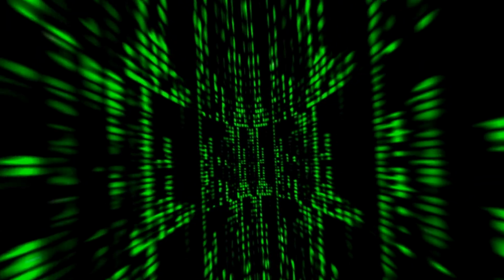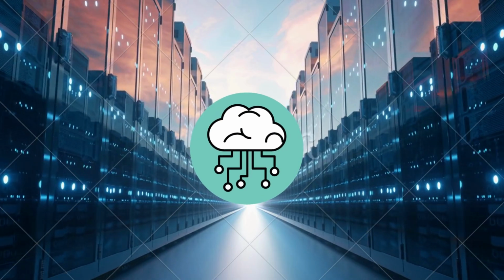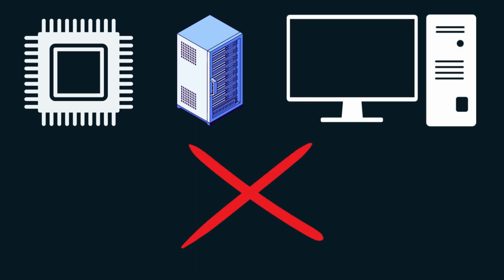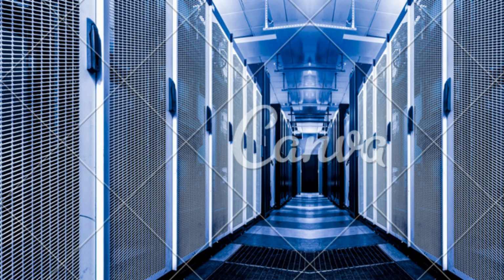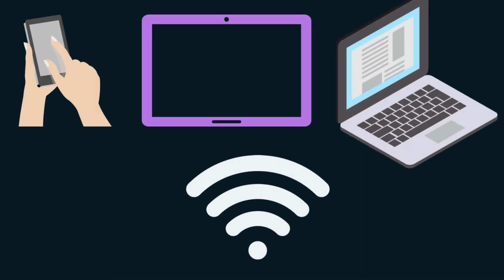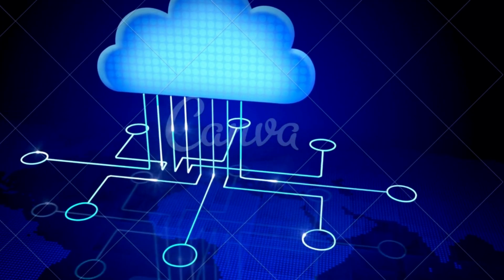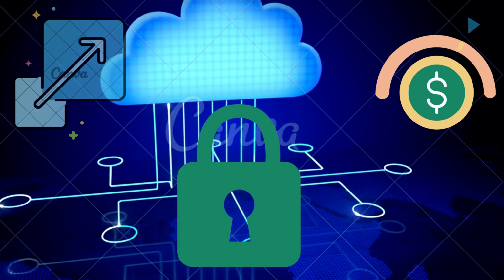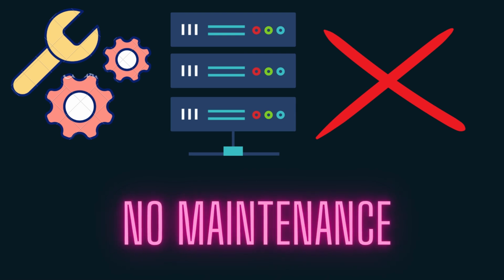Introduction to Cloud Computing for Beginners: Understanding the Basics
Are you new to cloud computing and wondering what it's all about? This video provides an introduction to cloud computing for beginners, explaining the basics of this technology in simple terms.

Cloud computing is a technology that allows you to store and access data and applications over the internet, without relying on physical hardware. In this video, we use an analogy of renting a storage unit to explain how cloud computing works.

We also discuss the different types of cloud computing services, such as Infrastructure-as-a-Service (IaaS), Platform-as-a-Service (PaaS), and Software-as-a-Service (SaaS), and their respective benefits.

In addition, we highlight some of the advantages of using cloud computing, such as scalability, cost-effectiveness, and security, and how it can benefit both individuals and businesses.

If you're new to cloud computing or just looking to learn more, this video is a great place to start. So sit back, relax, and join us as we explore the exciting world of cloud computing!

GOOD BYE
TAKE CARE